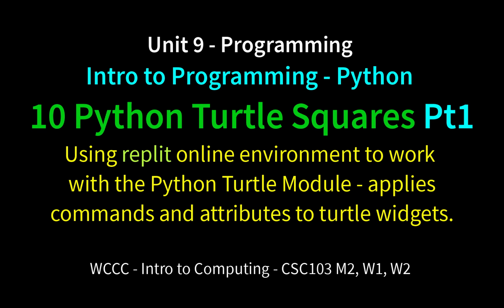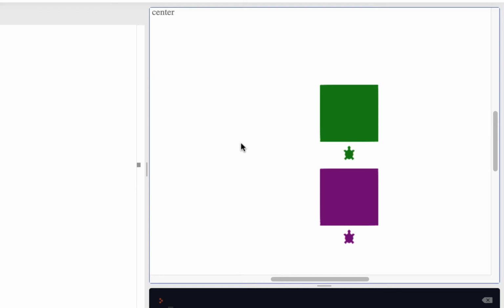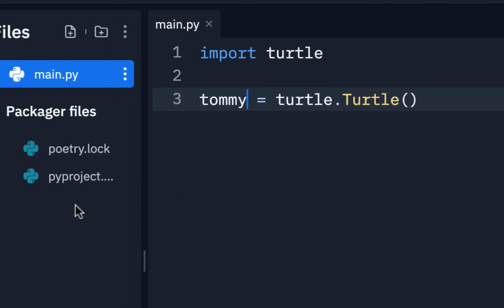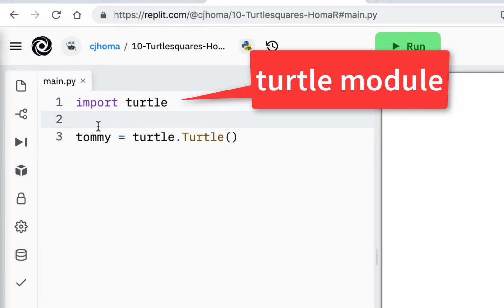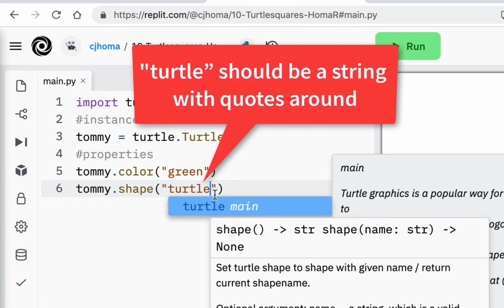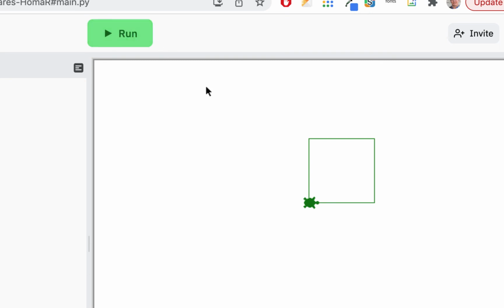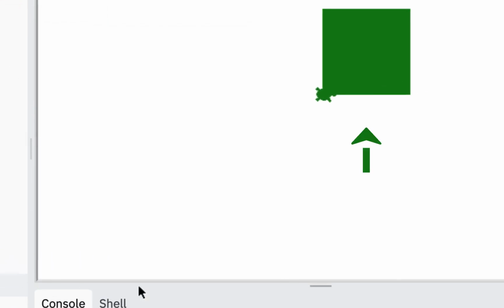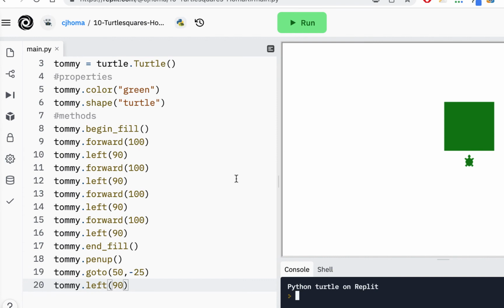10 PythonTurtleSquares Pt1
Using replit online environment to work with the Python Turtle Module - applies commands and attributes to turtle widgets. (Updated Spring 2022)